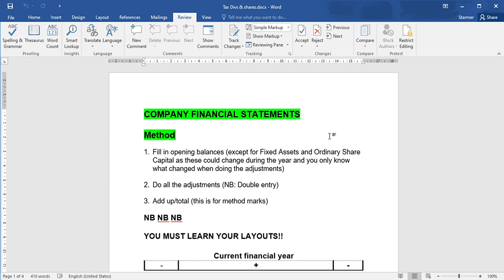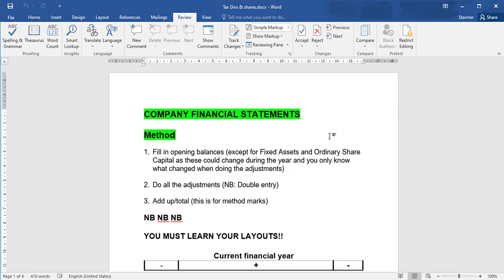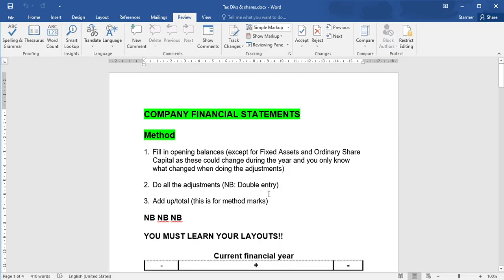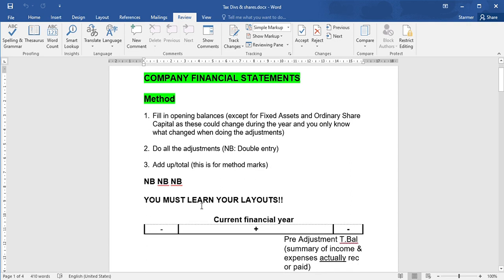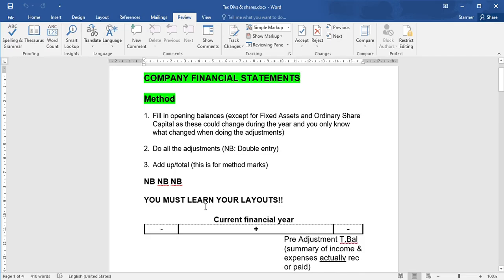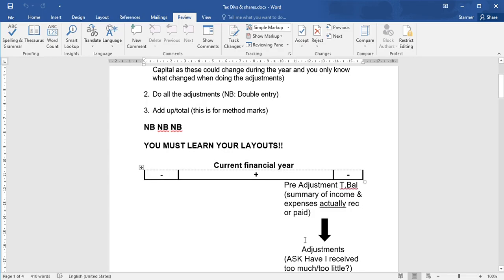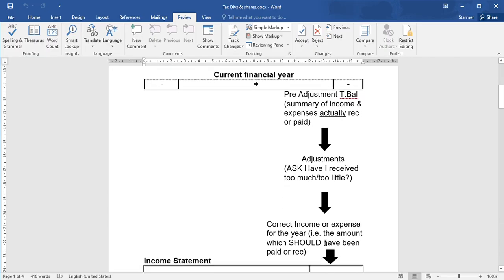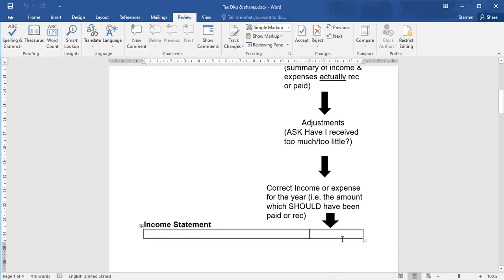Intro to Financial Statements (gr 10-12)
In this video I covered the introduction to financial statements. This video can be used from grade 10 to grade 12